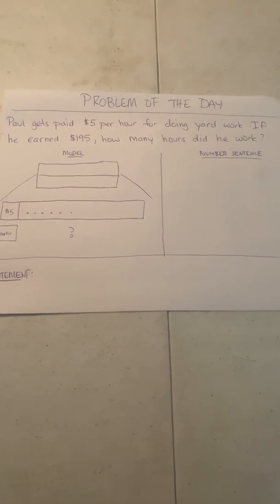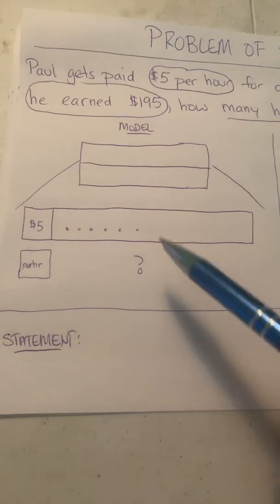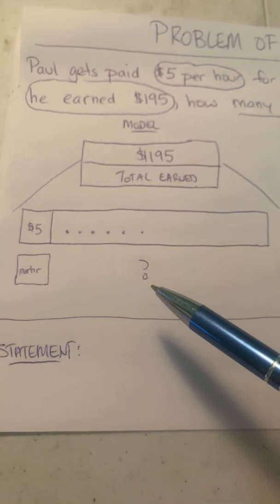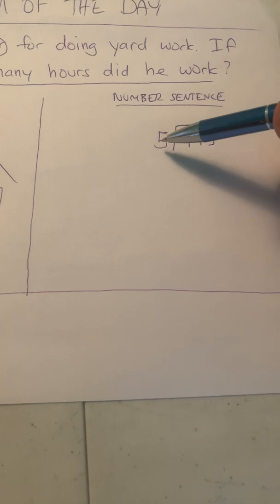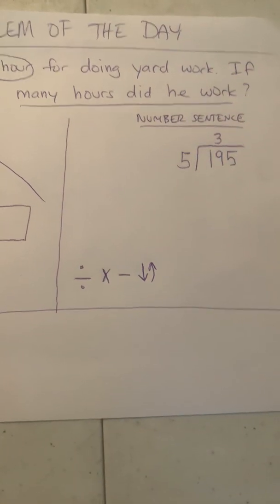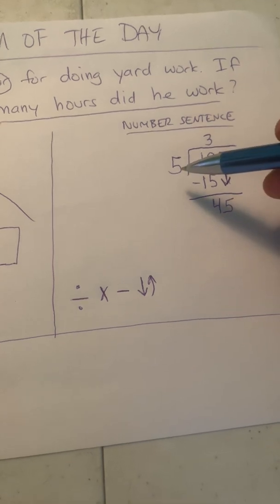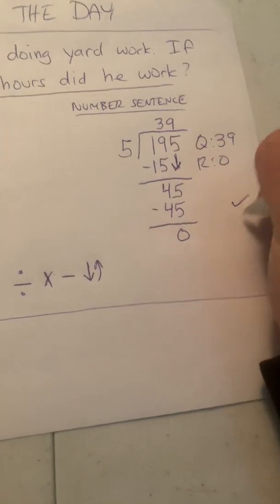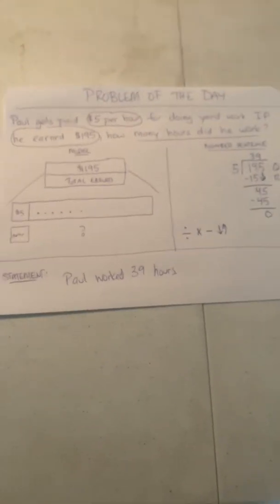4th Grade Math: 4/20 Problem of the Day (Answer)